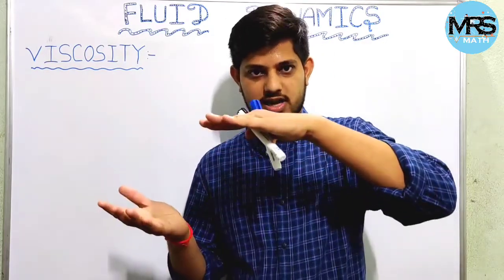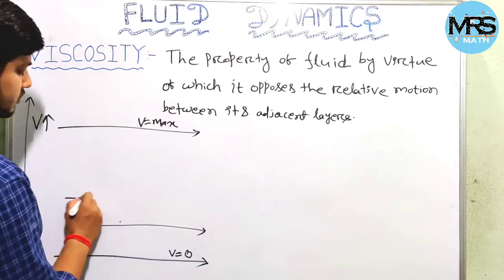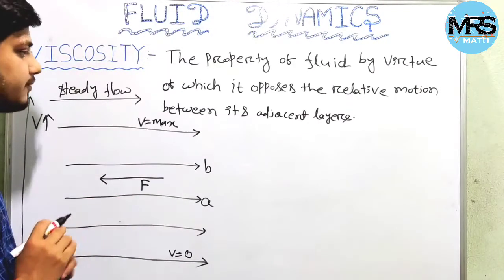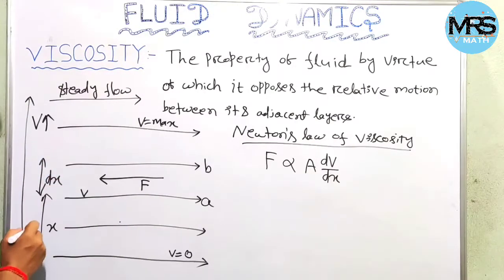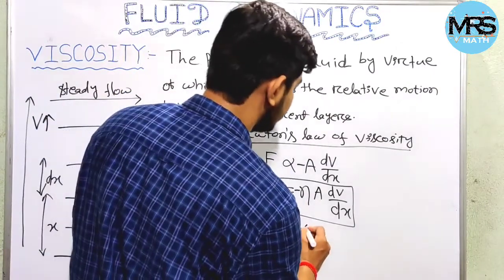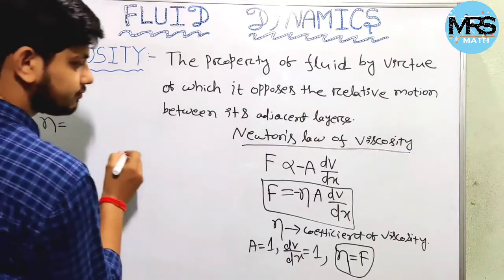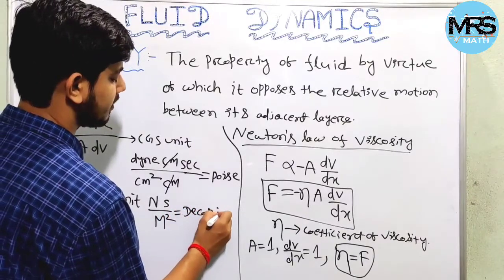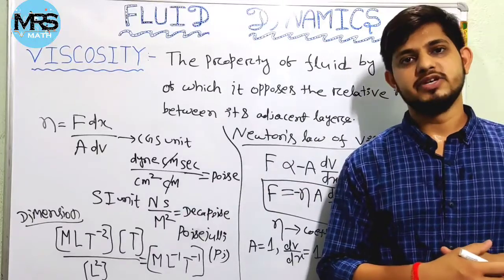FLUID DYNAMICS | VISCOSITY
In this lecture, I have explained about the viscosity and viscous force. Also, discussed about the unit and dimension coefficient of viscosity.